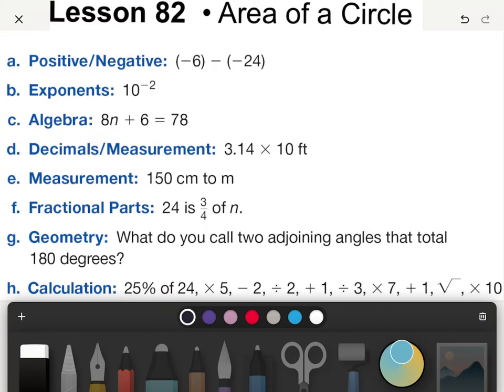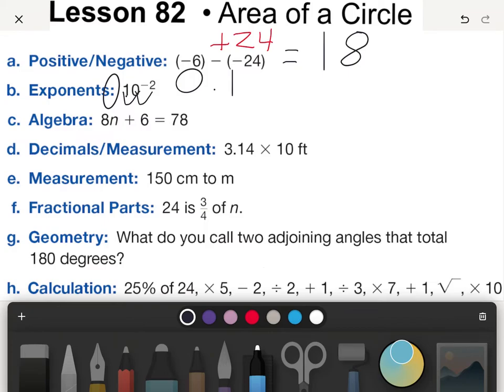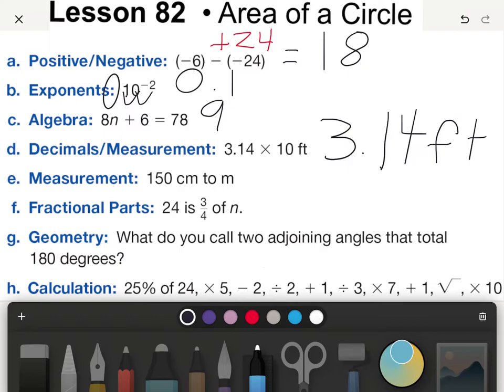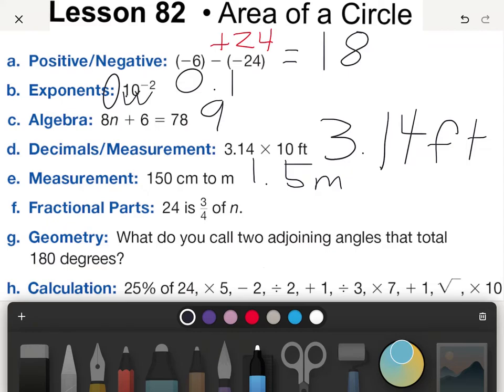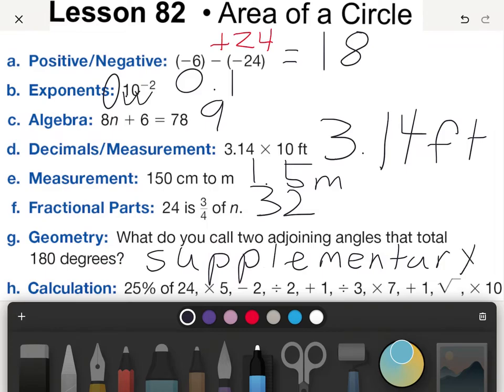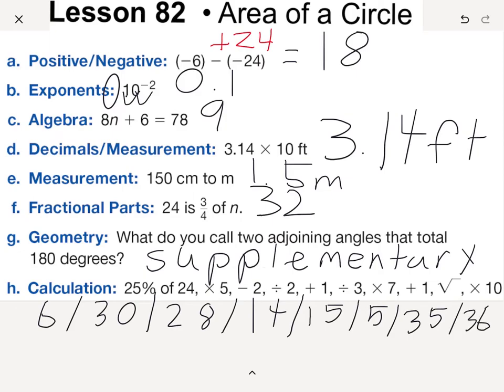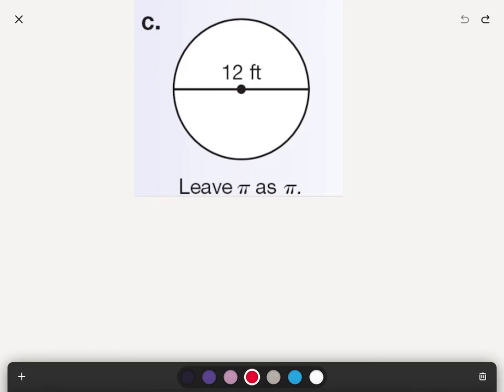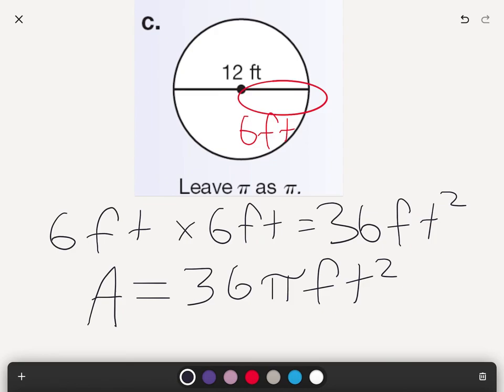Saxon Lesson 82